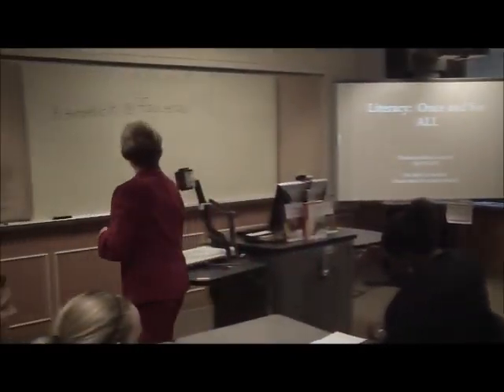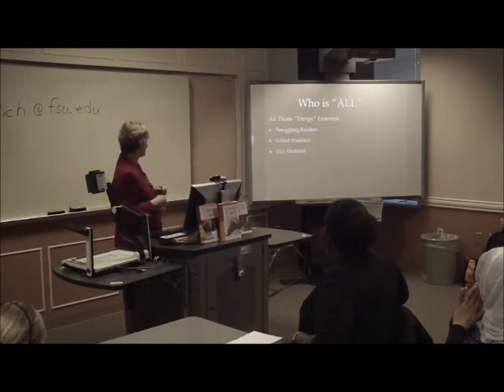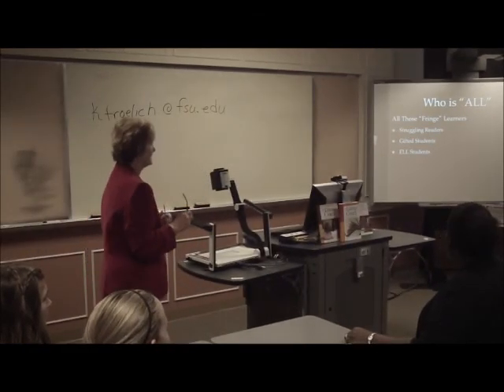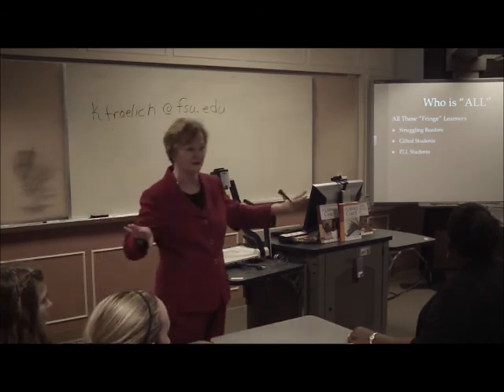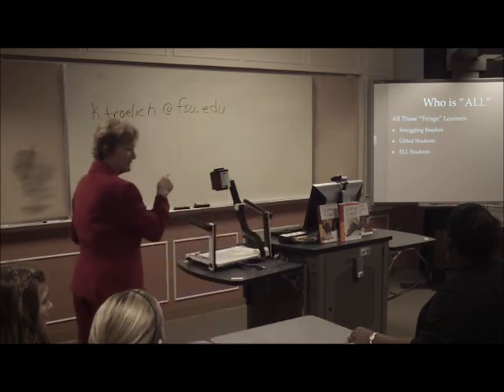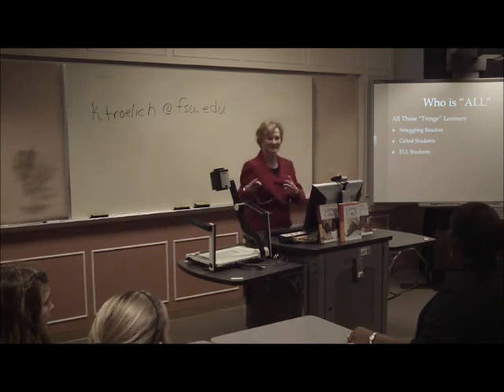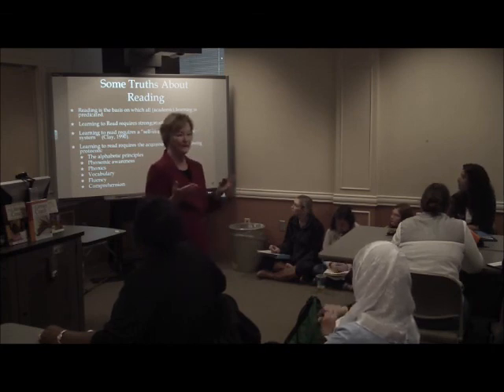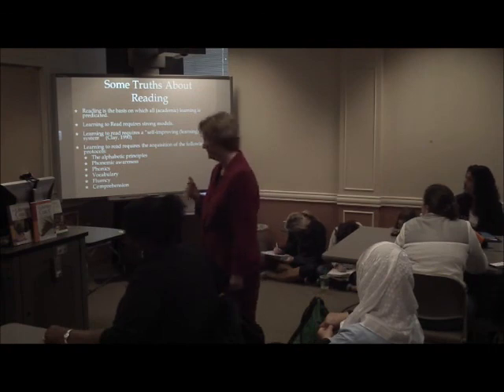Literacy Expert Kathy Froelich